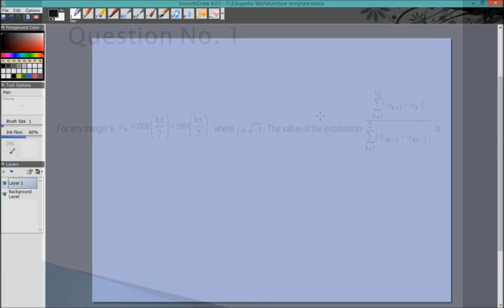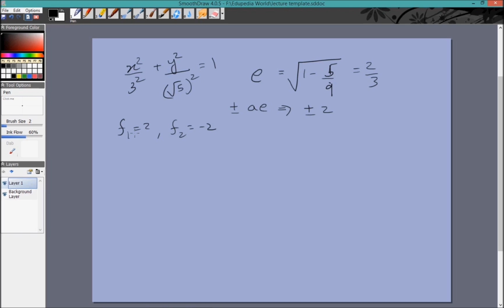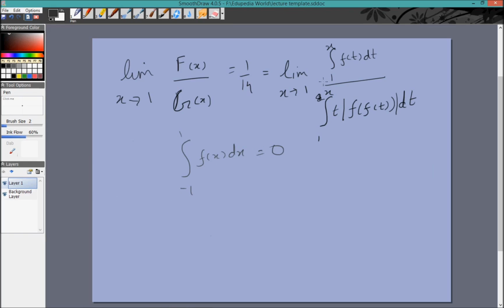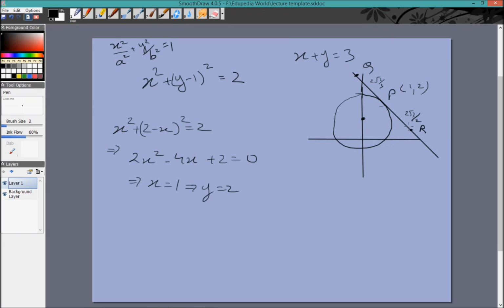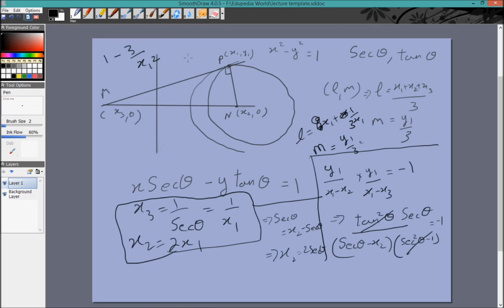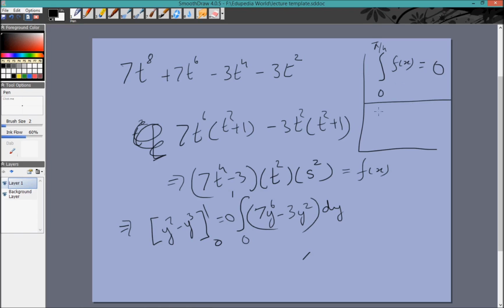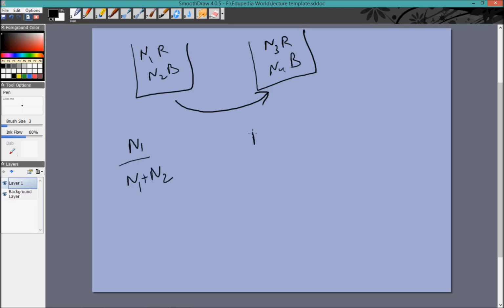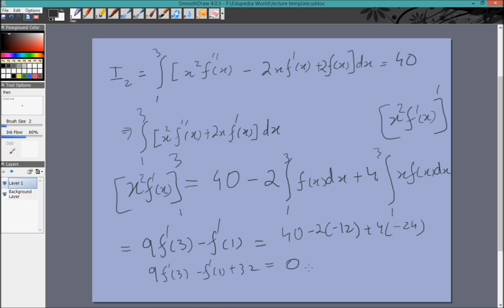IIT JEE Advanced 2015 Mathematics | Paper 2 Solution | For IIT JEE 2018 Preparation